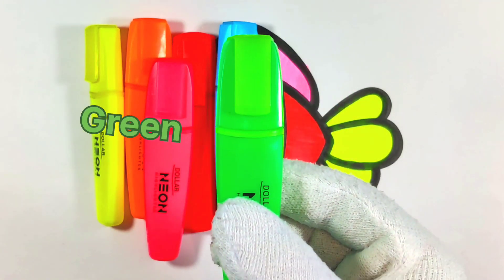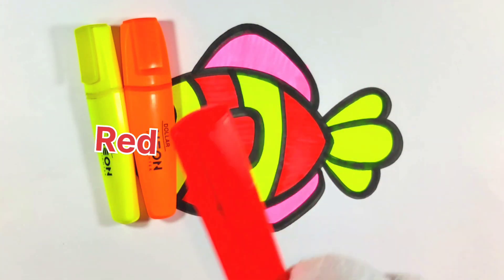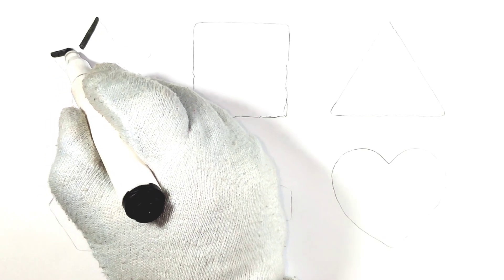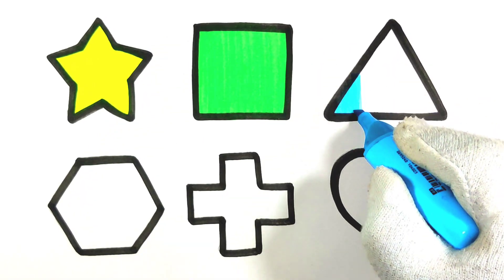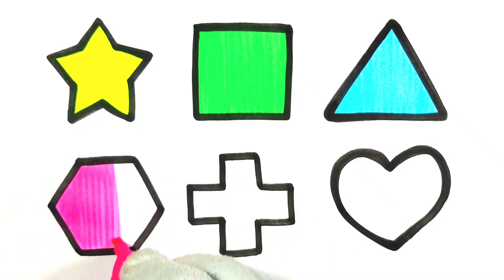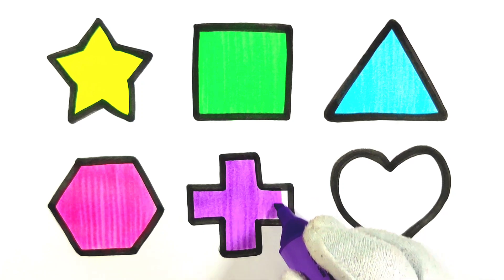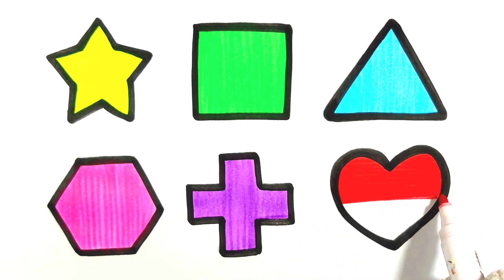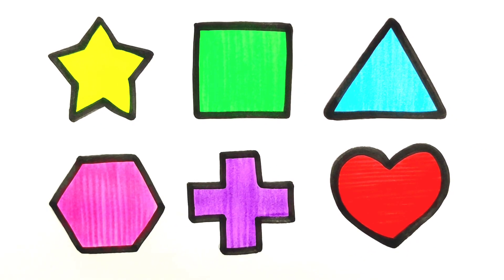learning and colouring shapes for kids and toddlers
An art video is a visual presentation that showcases various aspects of the artistic process, techniques, or artworks. These videos can range from instructional tutorials to time-lapse demonstrations, studio tours, artist interviews, and exhibitions. They are often used as educational tools to teach different art styles, mediums, or specific artistic skills. Art videos may also delve into the historical or cultural context of art movements, explore the lives and works of renowned artists, or provide insights into the creative process behind a particular artwork. Overall, art videos serve as a rich and immersive medium to inspire, educate, and appreciate the diverse world of art.